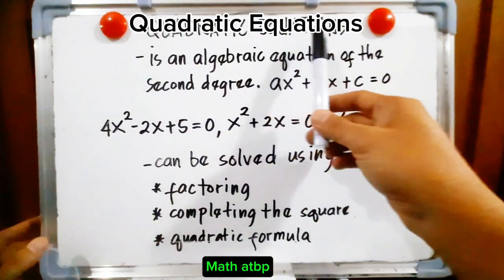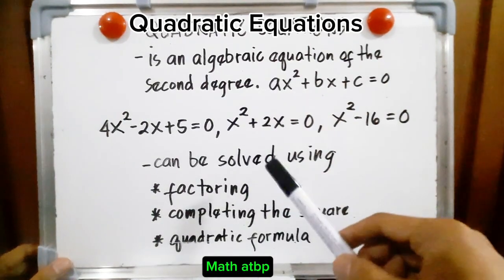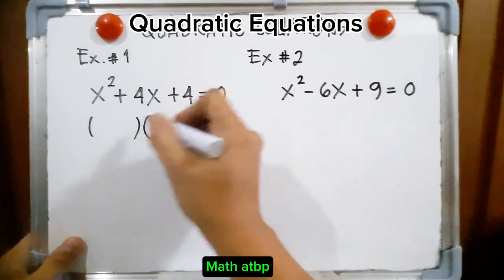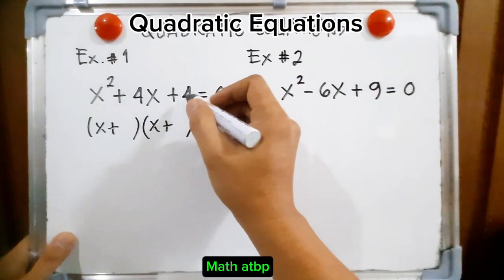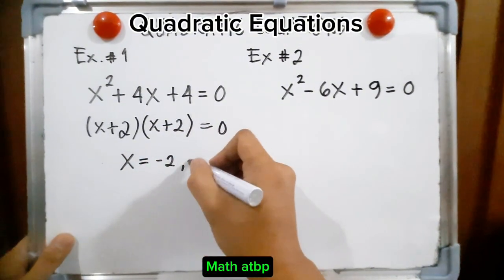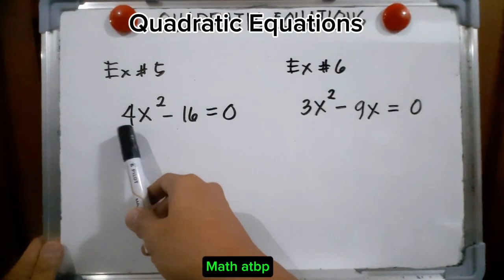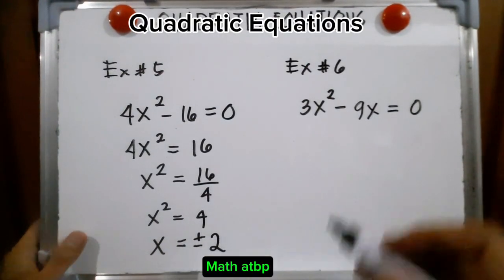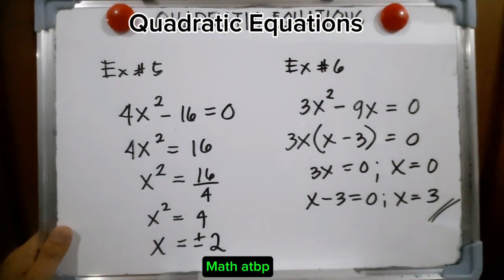Quadratic Equations- Grade 10 Mathematics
Quadratic equations can be solved using factoring, completing the square  and using quadratic formula